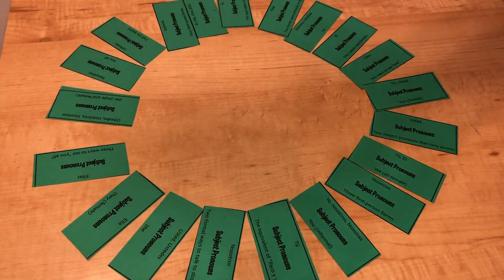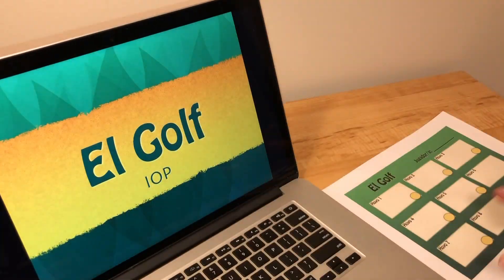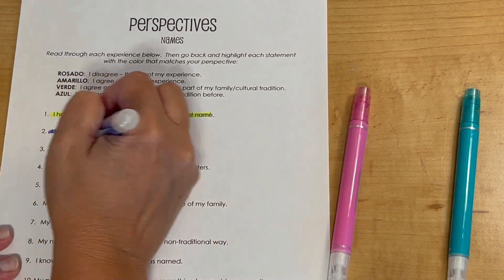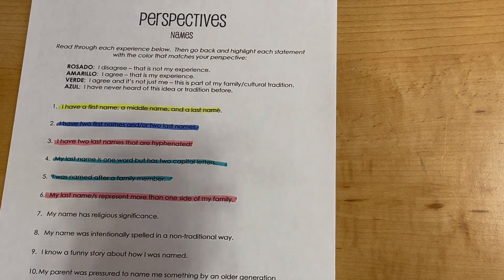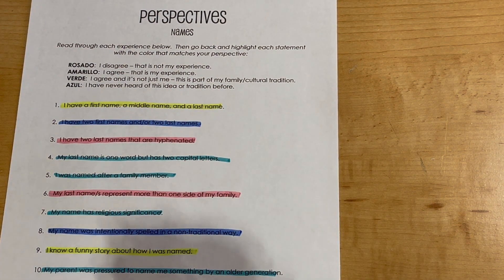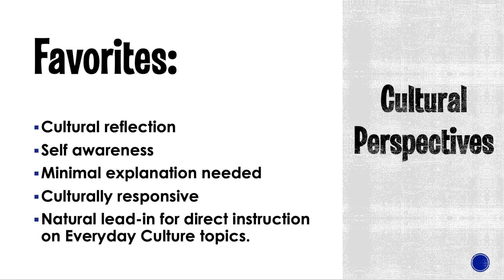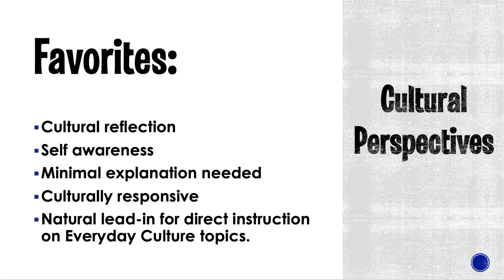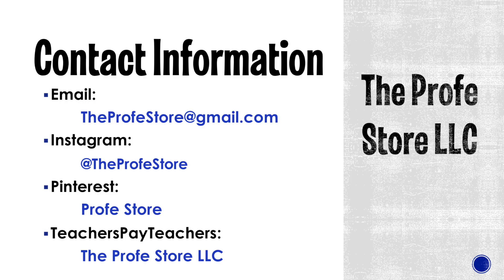Cultural Perspectives Activities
Jump to :34 to skip the introduction